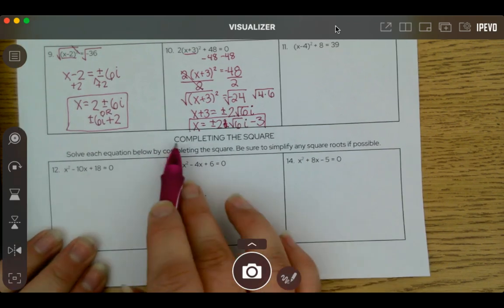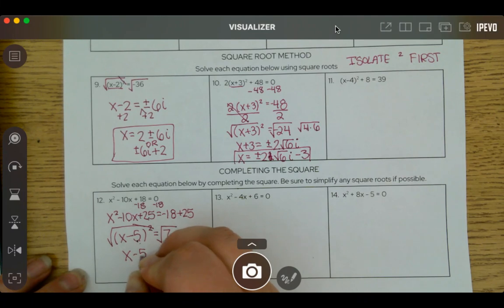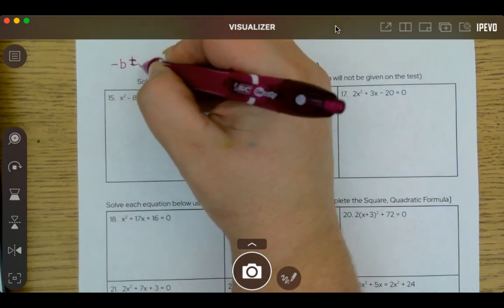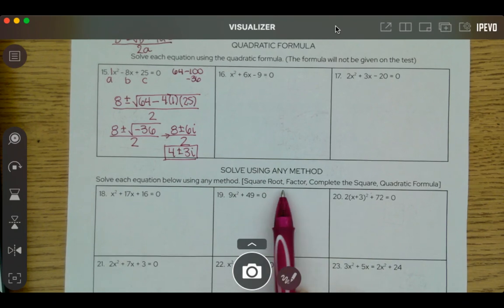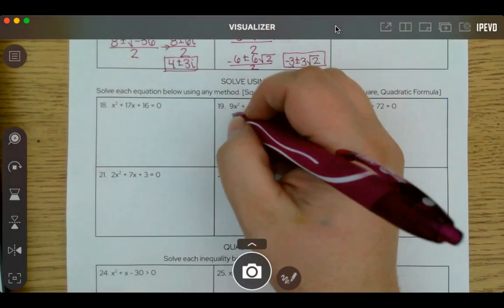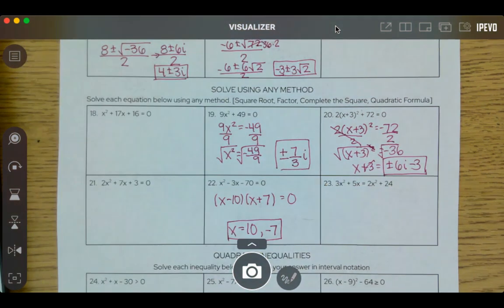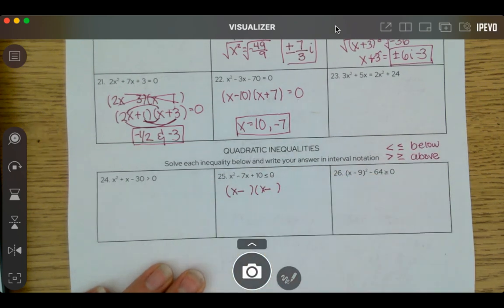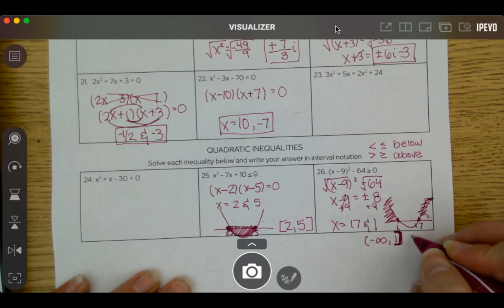End of Unit 3 Retake (Pt 2)